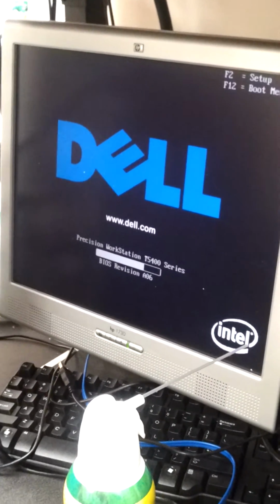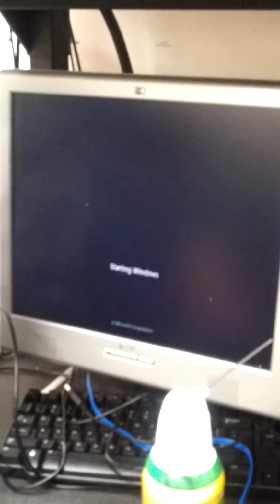DELL PRECISION T5400 Memory upgrade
A quick straight forward video on how to remove old memory and install new memory into a Dell Precision T5400 Workstation.